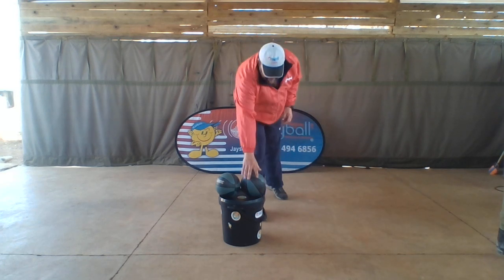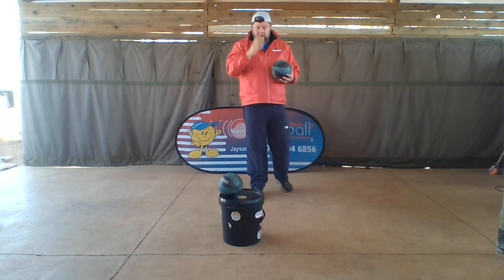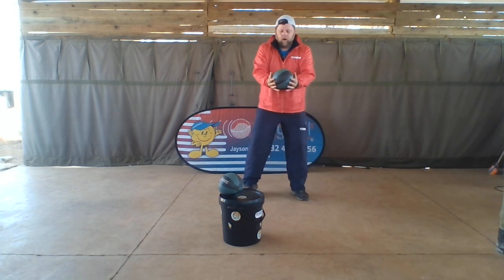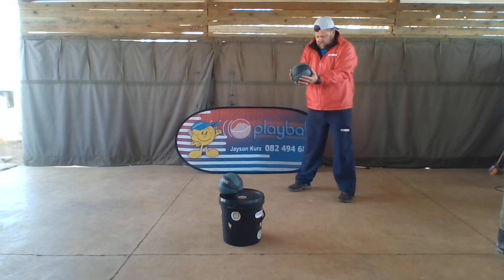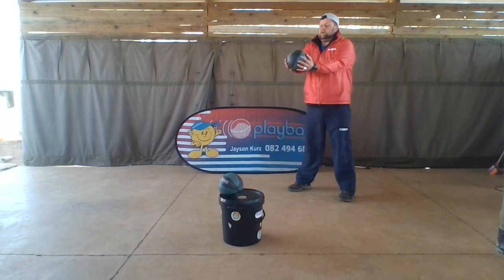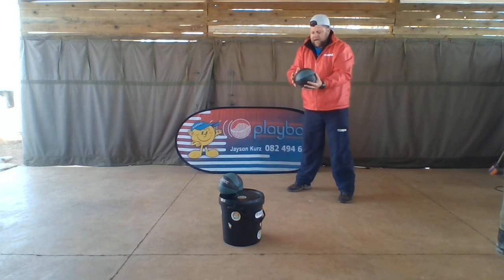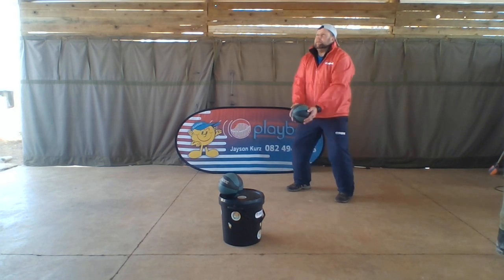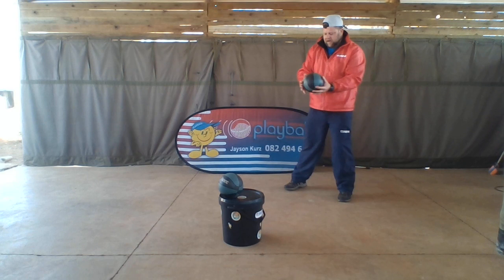2 Dinkies week 13 Heading a Big Ball